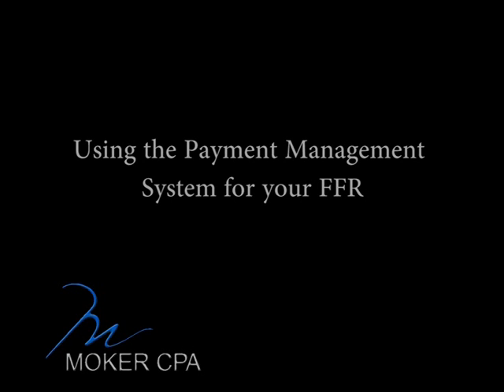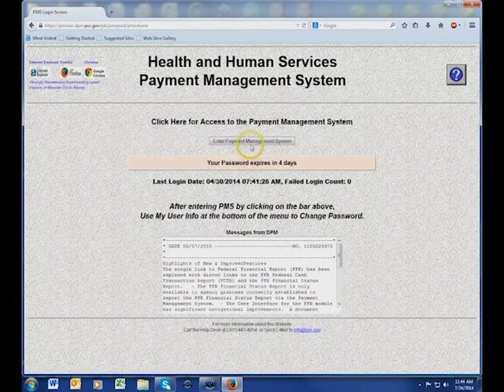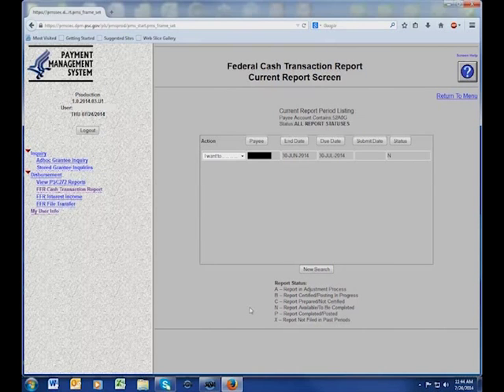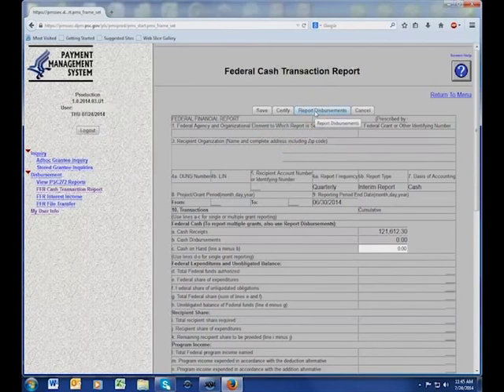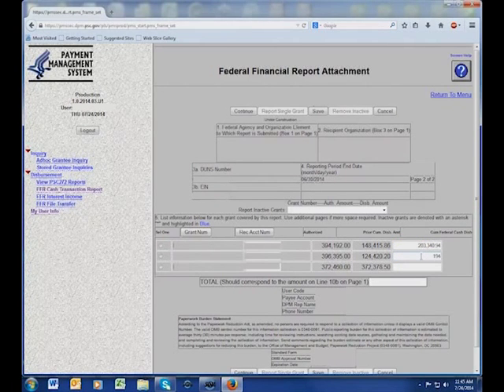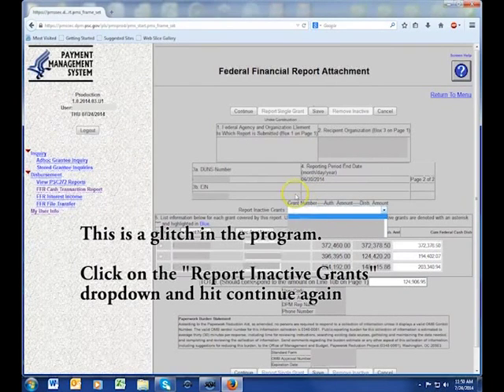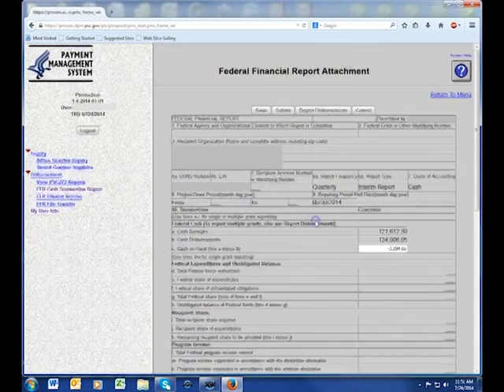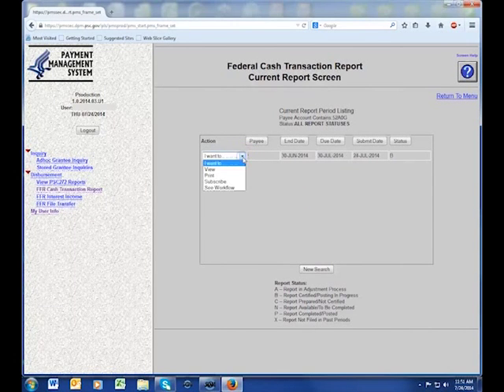Preparing your FFR for your SBIR Award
Video tutorial for government contractors of how to prepare your FFR online through Payment Management System.